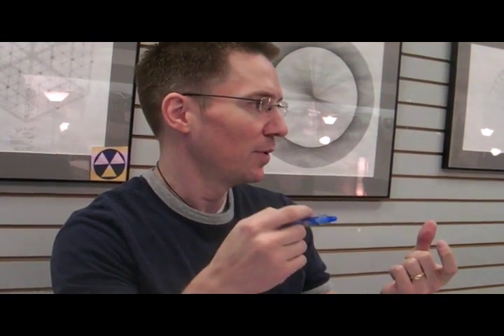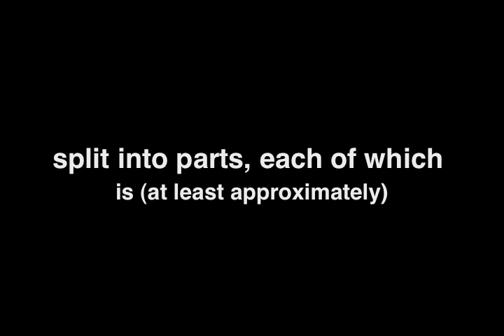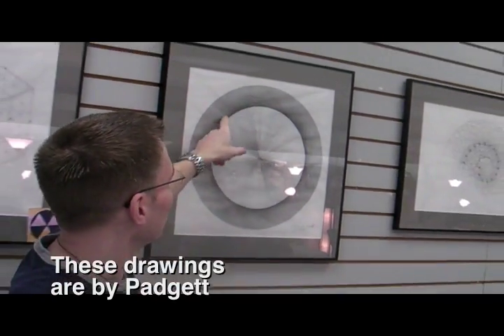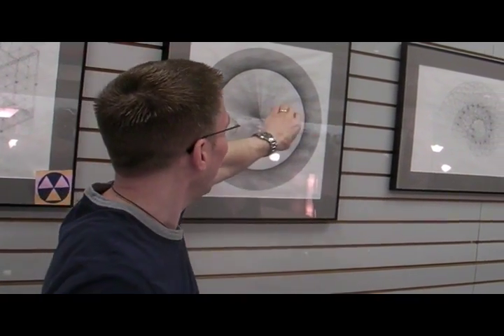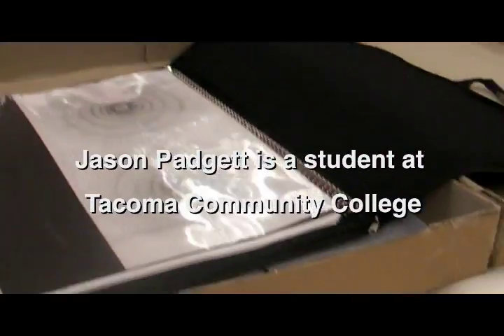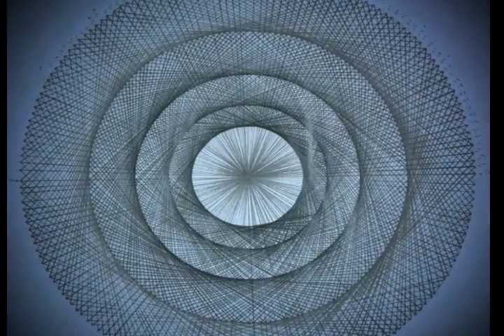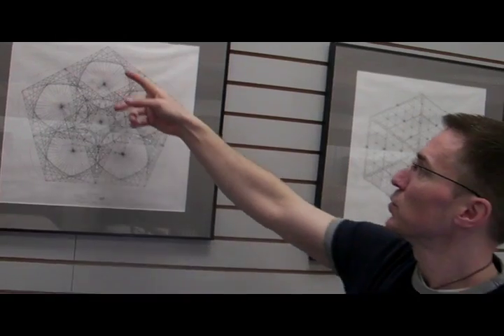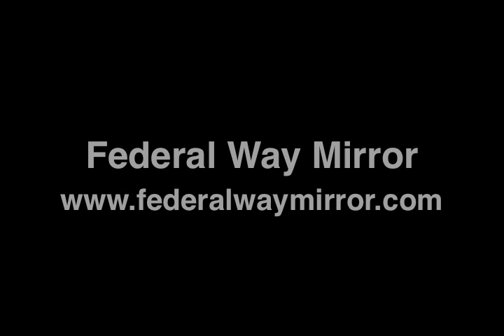Drawing and visualizing math equations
According to mathematician and fractal geometry expert B.B. Mandelbrot, a fractal is "a rough or fragmented geometric shape that can be split into parts, each of which is (at least approximately) a reduced-size copy of the whole."Federal Way resident Jason Padgett, a student at Tacoma Community College, can draw the fractal equivalent for numbers such as pi (∏) and equations such as Albert Einstein's famous E=mc2.